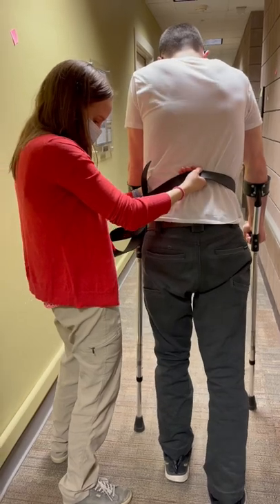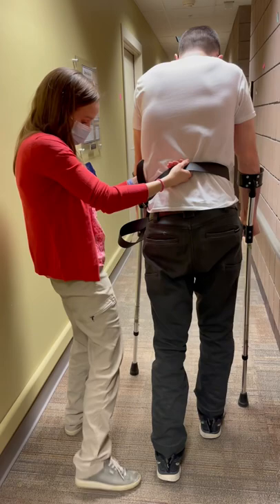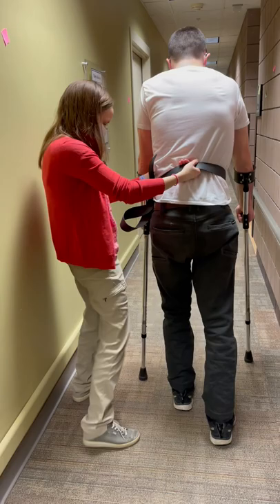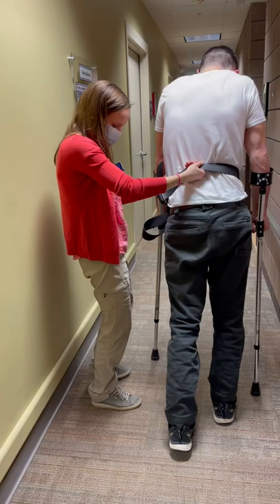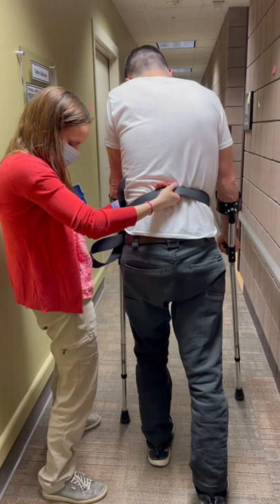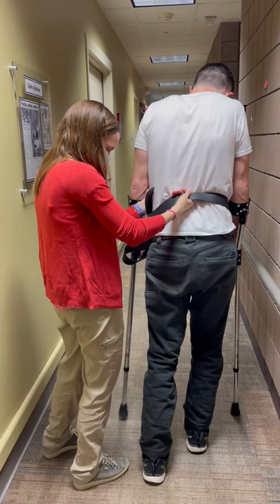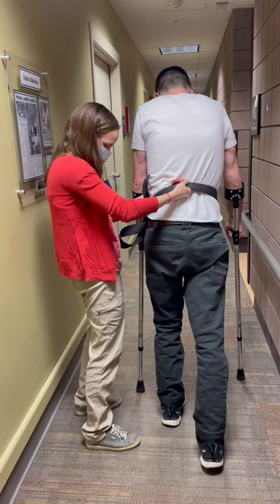Walking with crutches for the second time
I had a car accident in February of 2021 that resulted in a T-12 ASIA B Incomplete Spinal Cord Injury.
I have strong hip flexors and quads, little to no glute function, and zero muscle control below my knee.